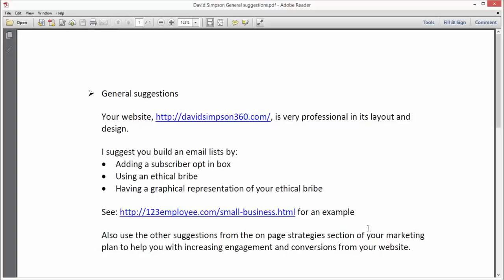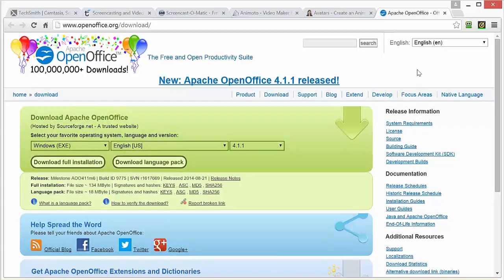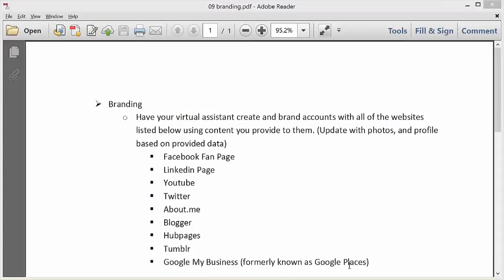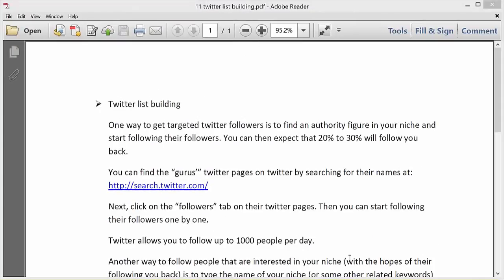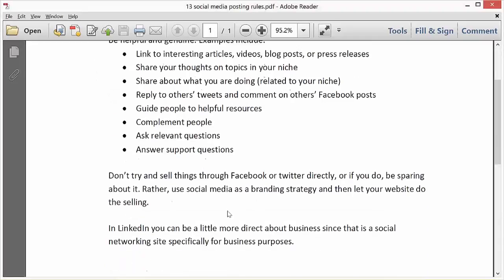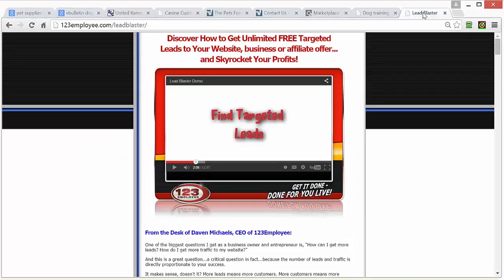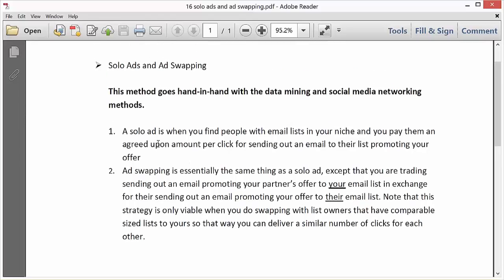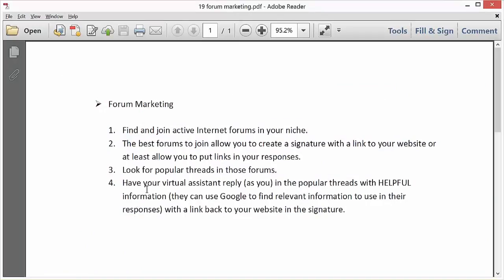David Simpson video